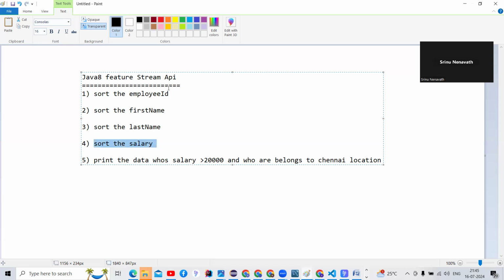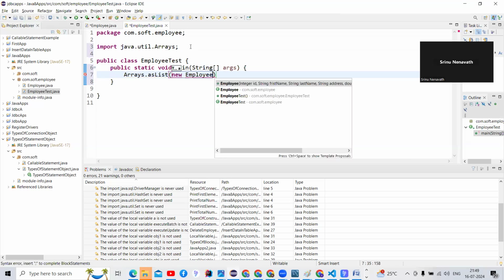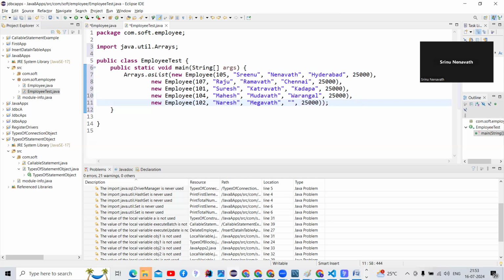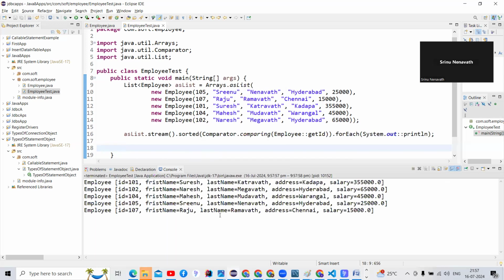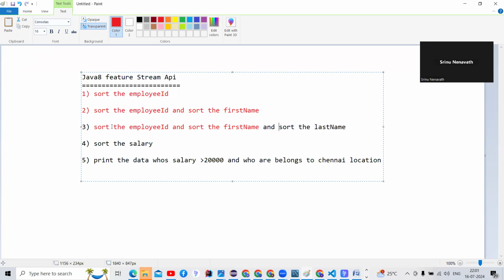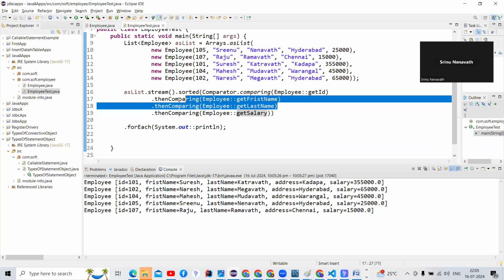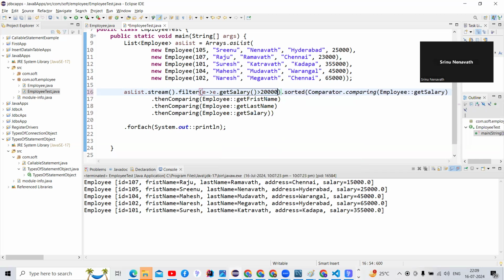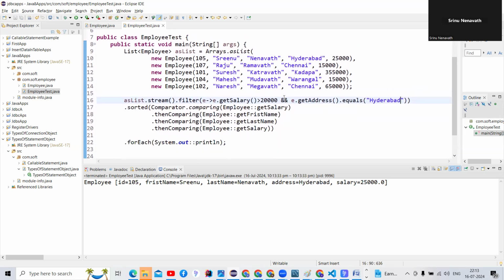How we can sort the employee id , firstName, lastName, salary from given list of employe using java8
How we can sort the employee id , firstName, lastName, salary from given list of employee using java8